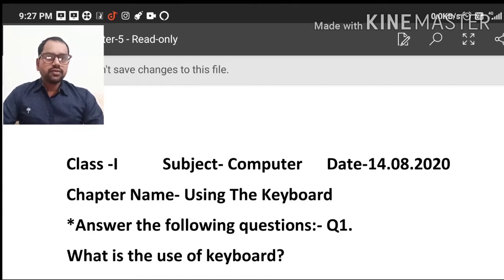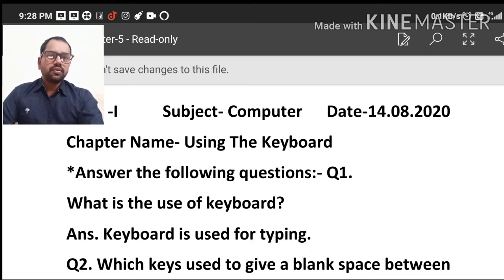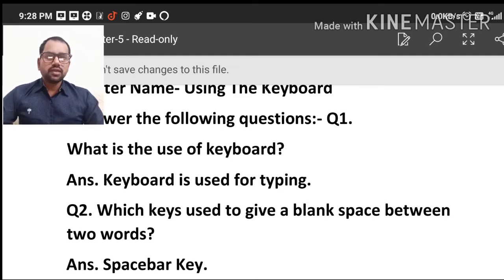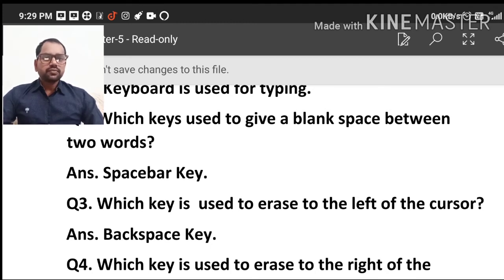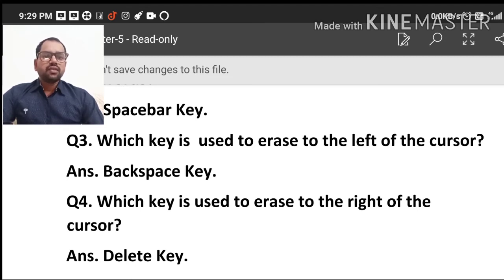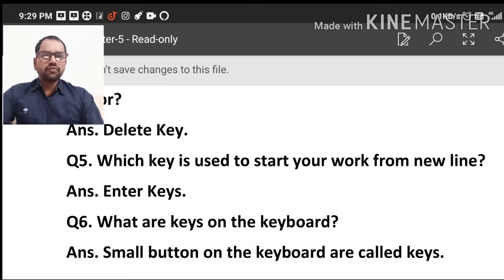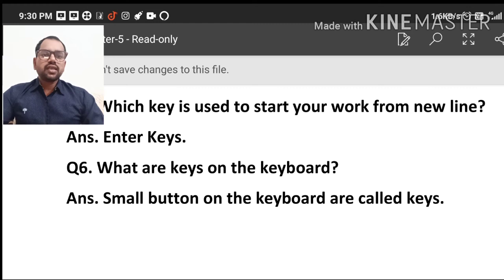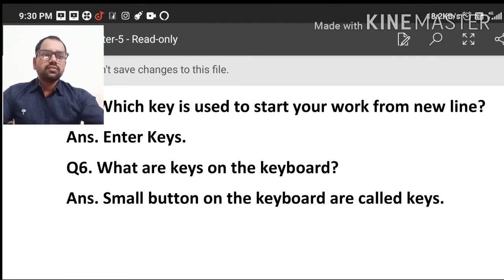Computer for class 1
Question of chapter - Using the keyboard.